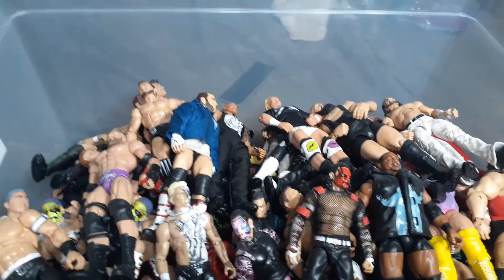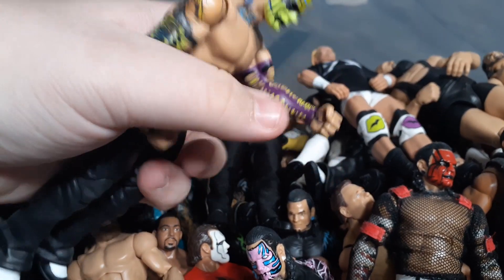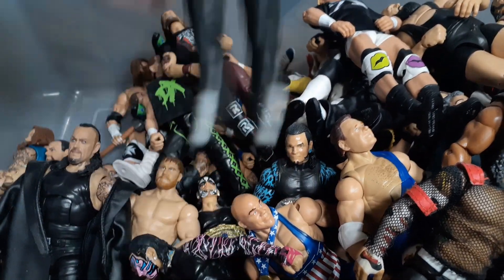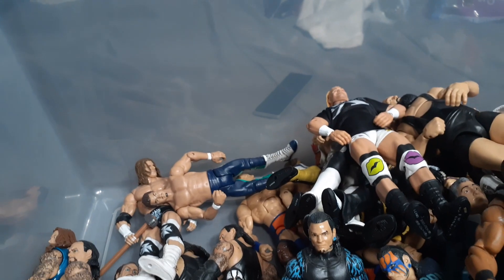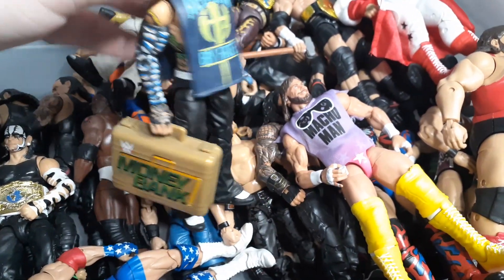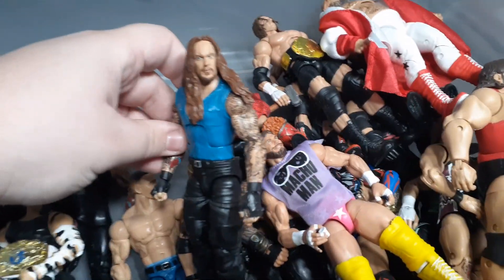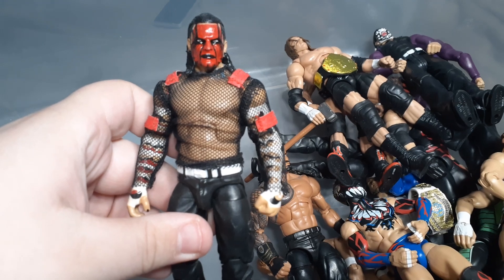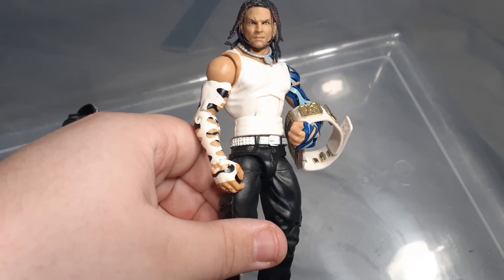BIN FULL OF WWE ELITE ACTION FIGURES!!!